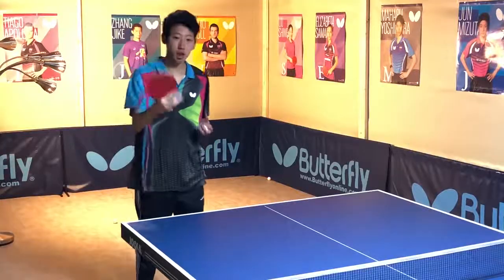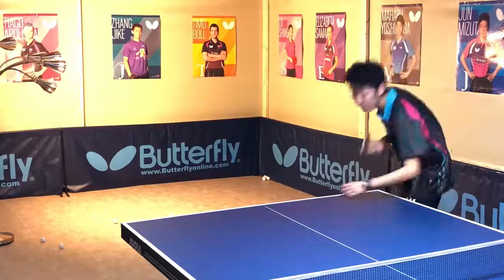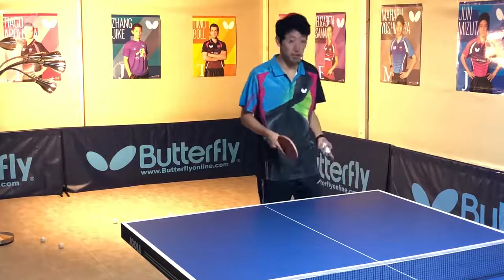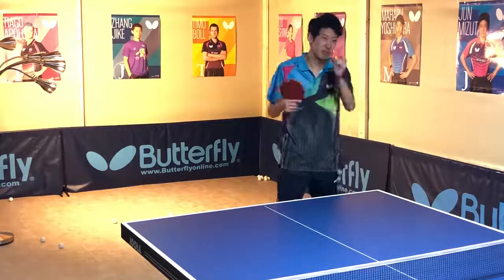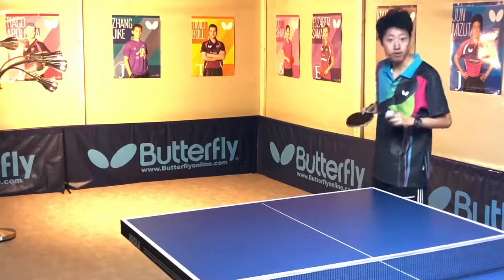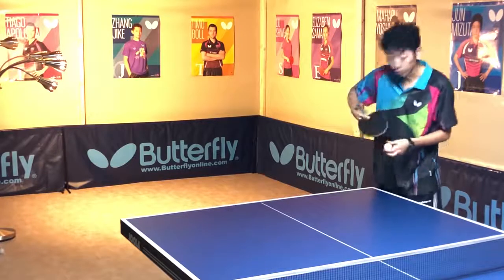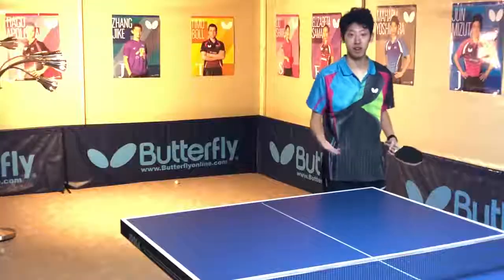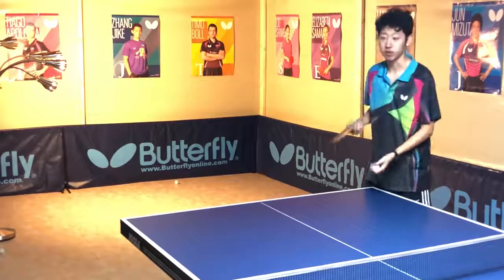Teknik Serve Kekinian di Tenis Meja || Serve Cepat, Serve Backhand dan Serve Pendulum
Teknik serve Kekinian di Tenis Meja :
1. Serve Cepat
2. Serve Backhand
3. Serve Pendulum